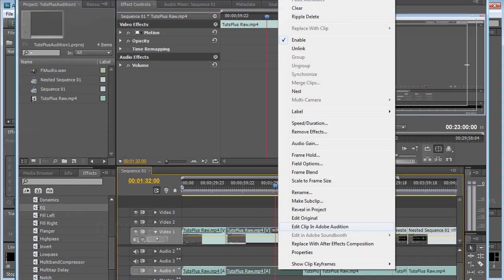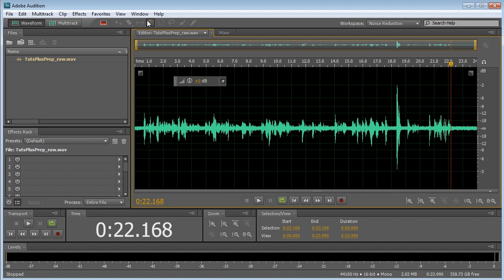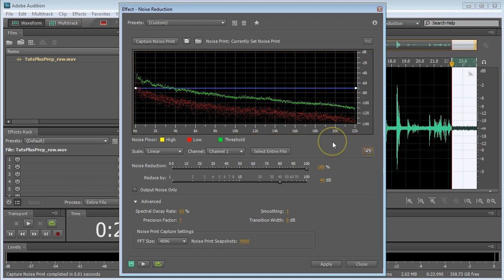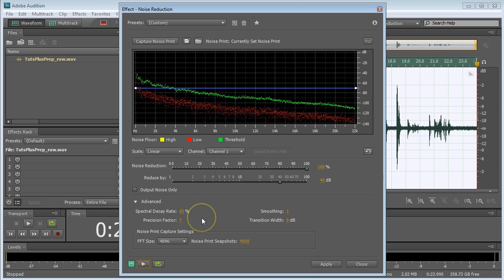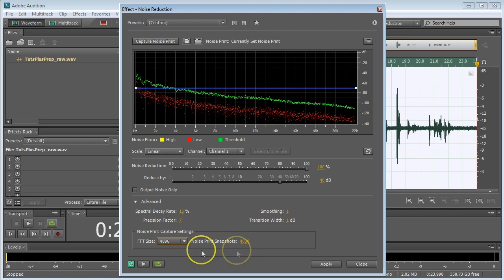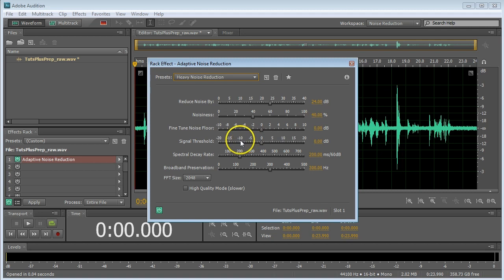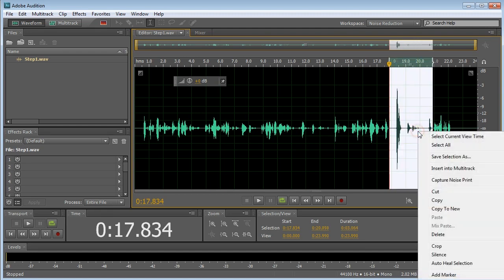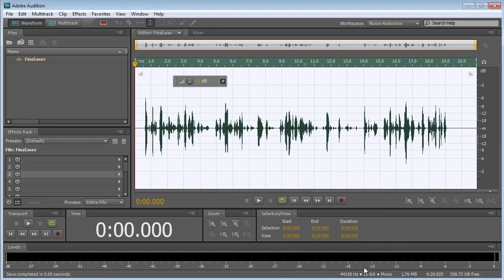Basic Sound Clean-Up for an Audio Novice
Audio geeks aren't the only people who need to work with audio. Videographers, app developers, podcasters, and even photographers find themselves needing to fix problem audio files from time to time. In this screencast, Randall K. Harp will show you how to perform a basic audio clean-up using the tool you'll have on hand: Adobe Audition.